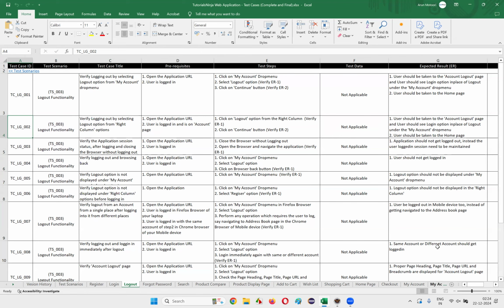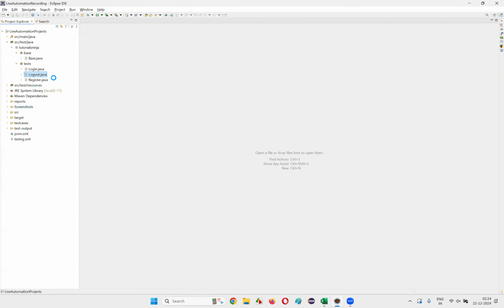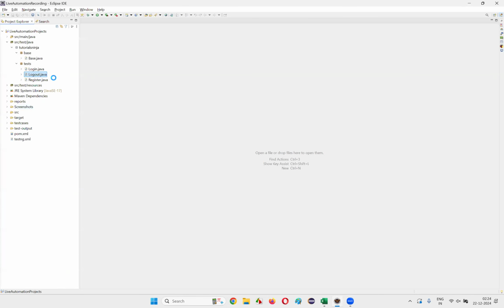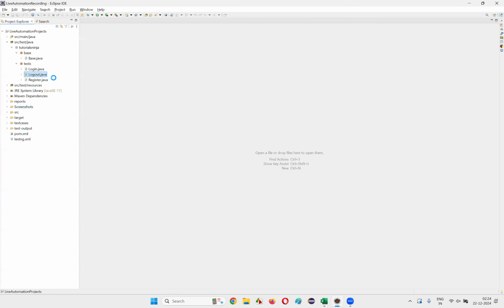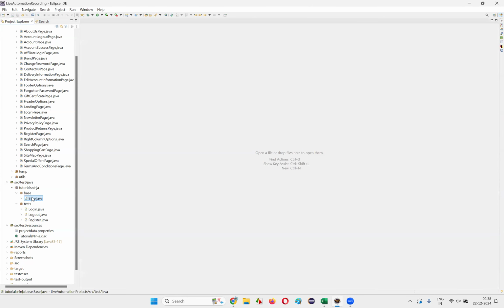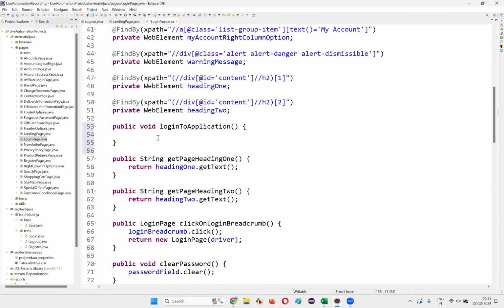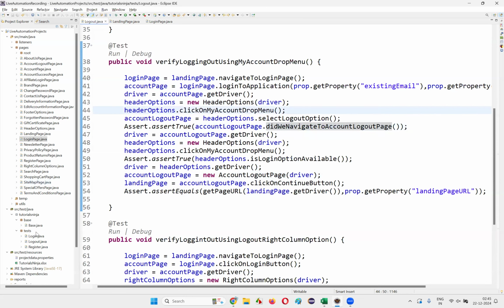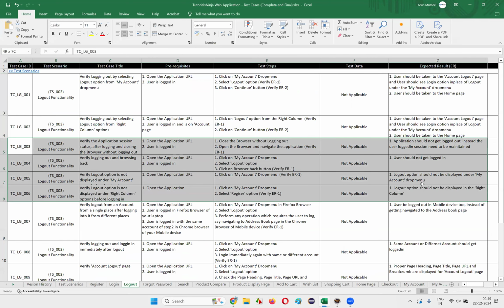Live Automation of Real Projects using Selenium Java - Logout Functionality - Test 2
In this session, we demonstrate the automation of the Logout Functionality (Test 2) using Selenium Java. Learn how to design and execute logout test cases in real-world automation projects. Enhance your automation skills with practical examples and best practices for testing web applications.